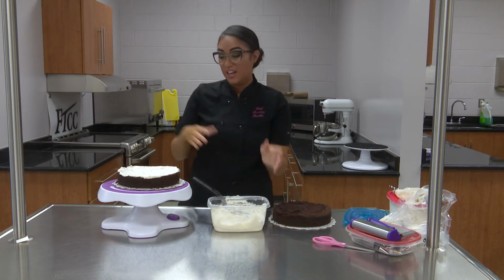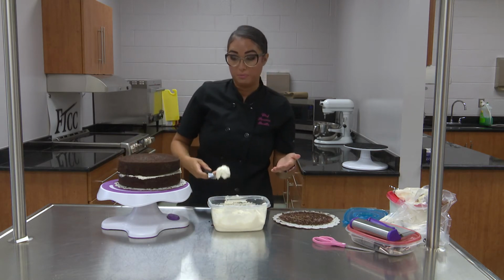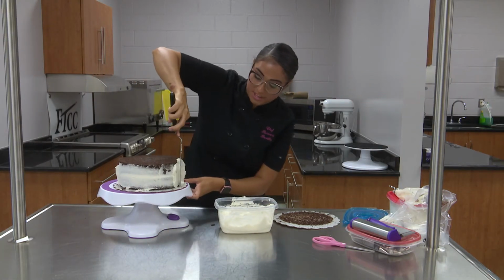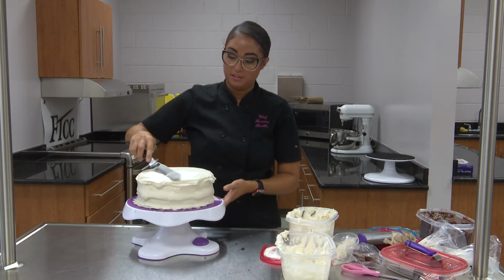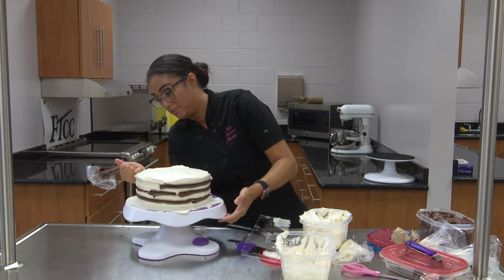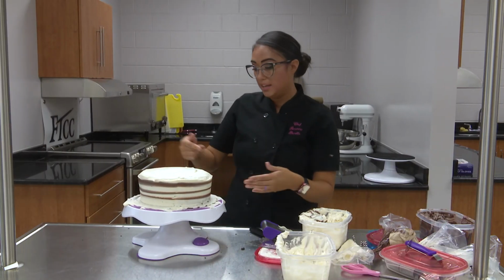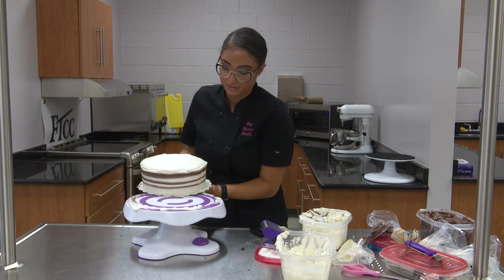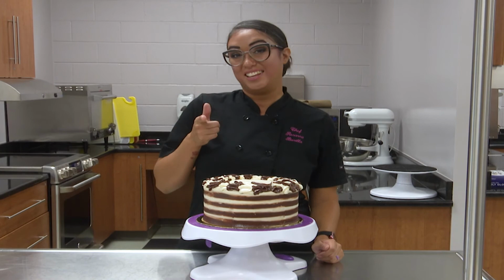FTCC Summerscapes Cooking, Baking and Decorating